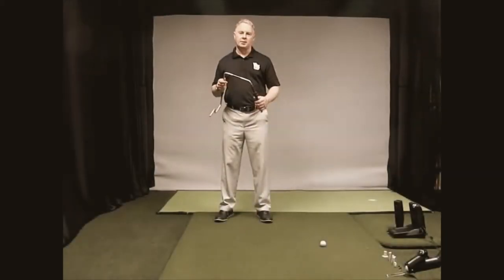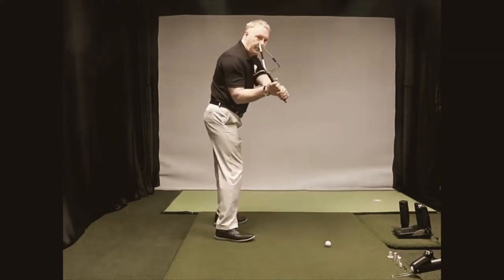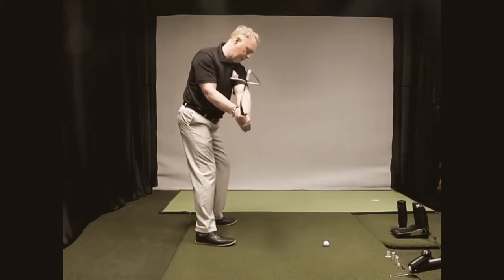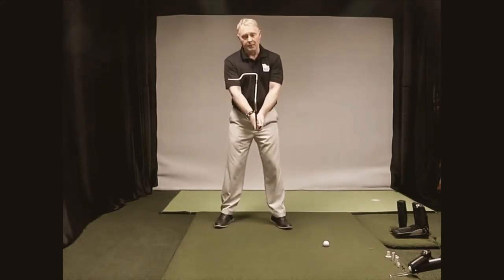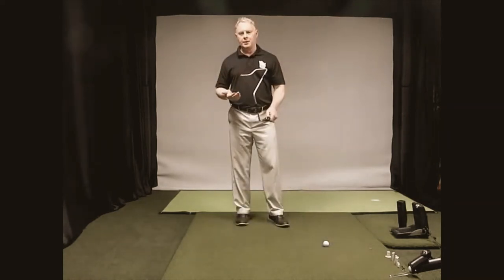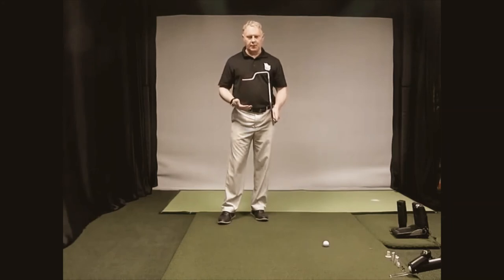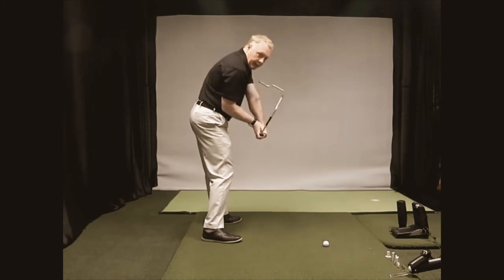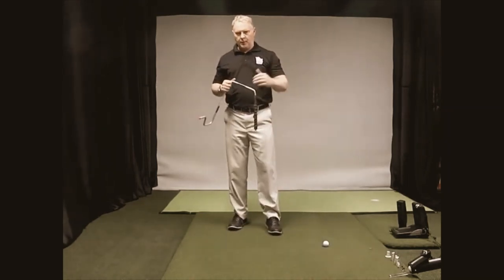The Swing Factor User Guide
In this video, BJ Hathaway demonstrates how he uses The Swing Factor with his students.

"The Swing Factor™" is a Patented Golf Swing Trainer designed to Train and Ingrain Ben Hogan's "SECRET" Left Wrist Extension (cupped) position at the top of the Back Swing and Ben Hogan's Left Wrist Flexion (bowed) position through the "IMPACT ZONE" Producing Superior Ball Striking at Impact. "The Swing Factor™" also Trains and Ingrains Ben Hogan's Golf Swing Fundamentals, The Grip, Take Away, Back Swing Plane, Down Swing Plane, Pro Slot, Impact, Follow Through & Finish.

"The Swing Factor™" provides both visual and feel references for instant feedback, fixing golf swing faults The Over-The-Top Move, Casting, Early Release, Scooping, Flipping, Slicing and Hooking. You can practice in your home, office, at the driving range, or even on the golf course with the confidence of training the correct motor skills that put you in the correct positions throughout your golf swing. The Swing Factor is designed to work with all golfers from beginners to tour pros & is easy to use.

​"The Swing Factor™" is so effective at training Ben Hogan's "SECRET" that every golfer we tested using The Swing Factor™ improved their ball striking in just "Minutes". We tested a 14 handicap golfer who never could break 80 and he achieved this goal in just 10 days using The Swing Factor™. "The Swing Factor™" is the "ONE & ONLY" US Patented Golf Swing Trainer that Trains Ben Hogan's "SECRET". Try "The Swing Factor™" Risk-Free for 30 days and improve your golf swing like never before or your Money Back Guaranteed.